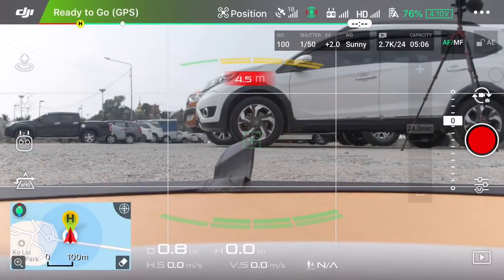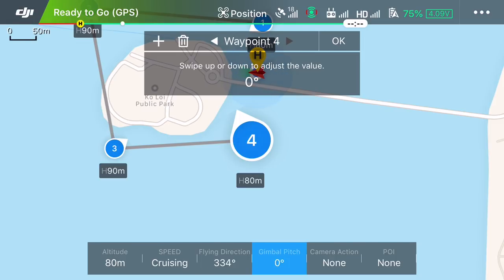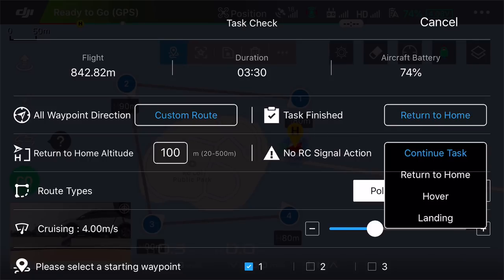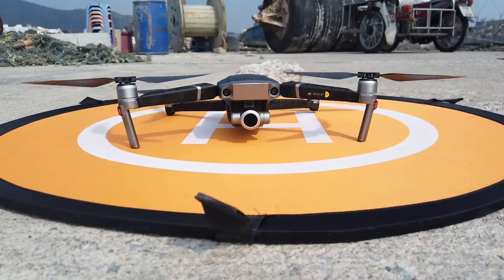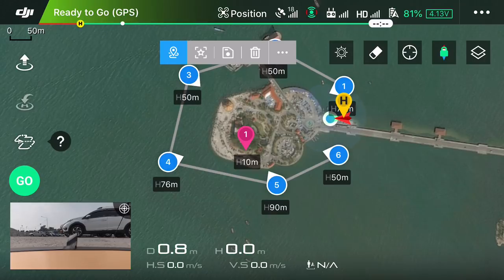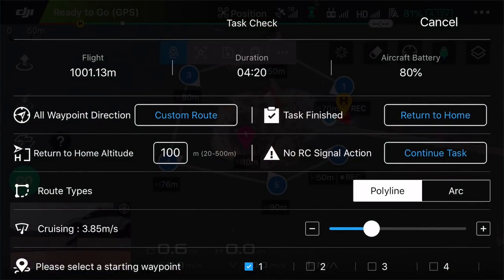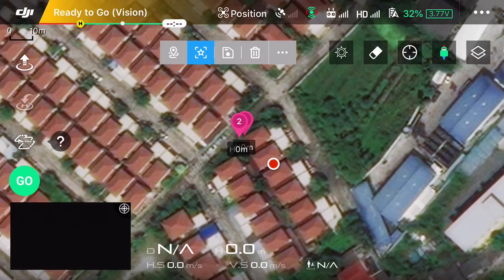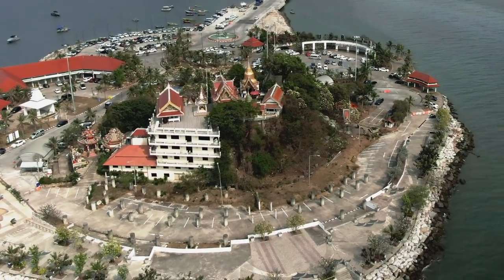DJI Mavic 2 Waypoints 2.0 Tutorial & Bugs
Hi Peoples, bit late with this one, but better late than never. In this video I take a look at the new waypoint mode for the DJI Mavic 2 Series of drones. I run through the basics and go over a few bugs that I found whilst using it. Any hows, grabba cuppa, sit back and enjoy